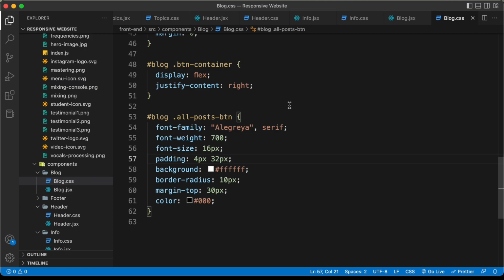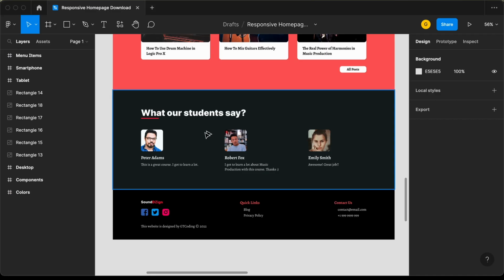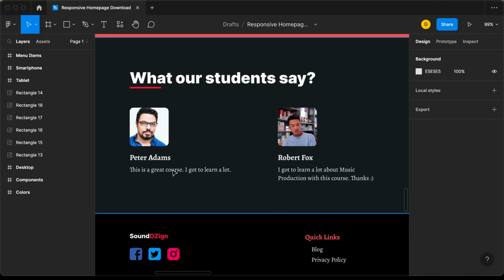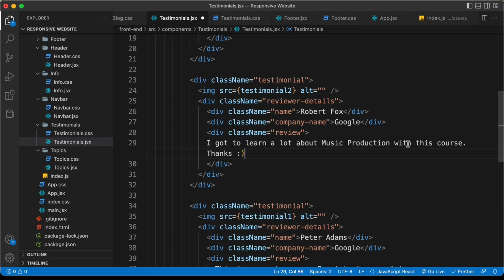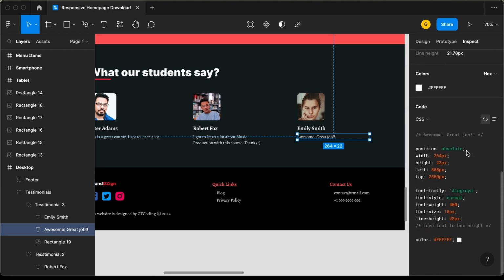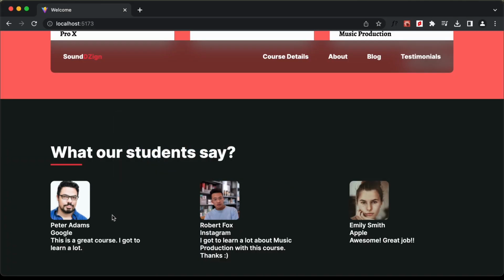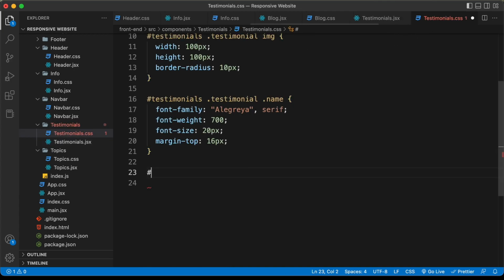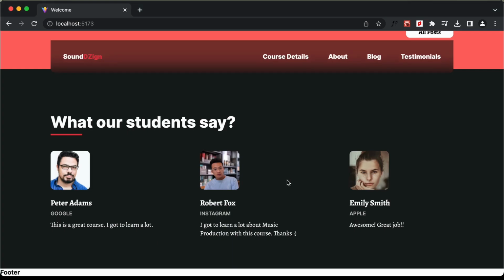Figma To React JS | Build A Modern Responsive Website - Testimonials Section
In this video, we will create the Testimonials component. This tutorial series is about creating a responsive website using React JS.